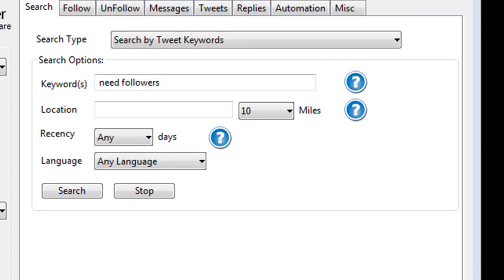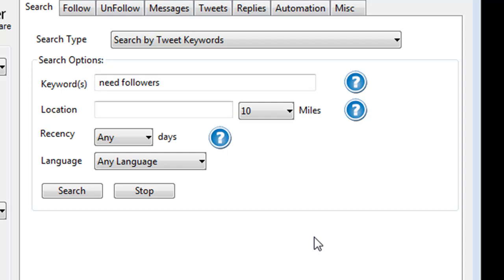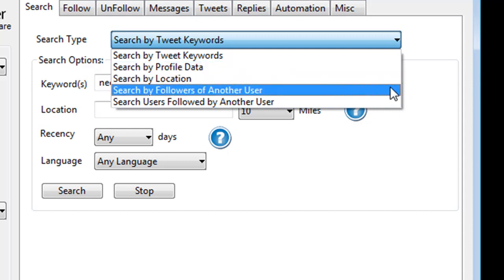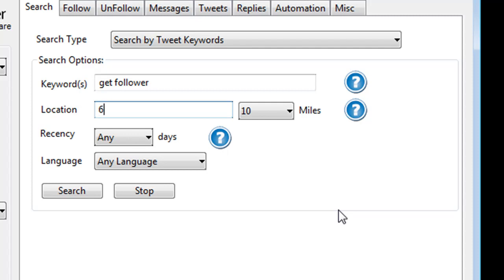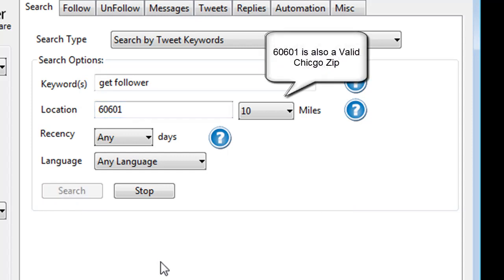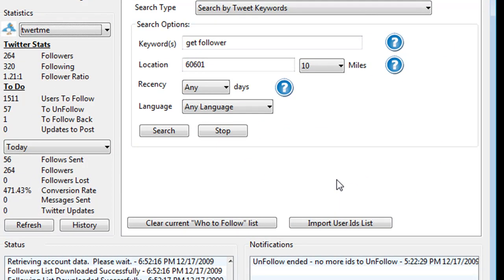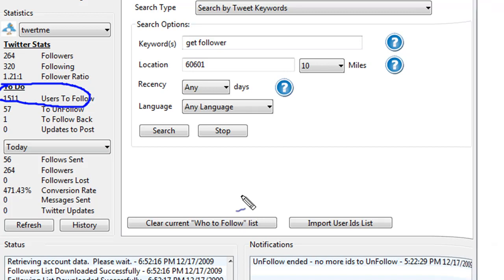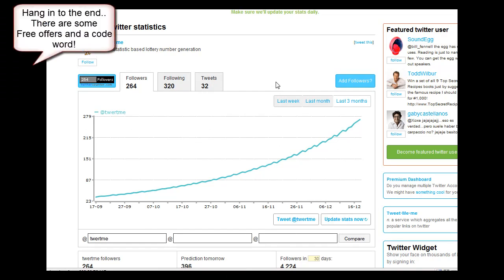Twert ME - How to add twitter followers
This is a sure-fire way on increasing TARGETED twitter follows with little time and effort.  Take a few minutes to view the software